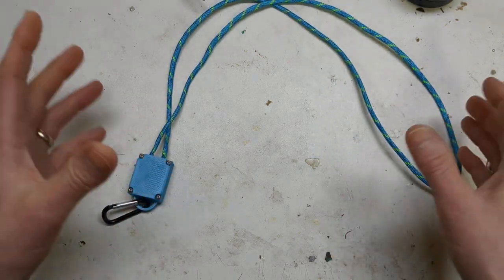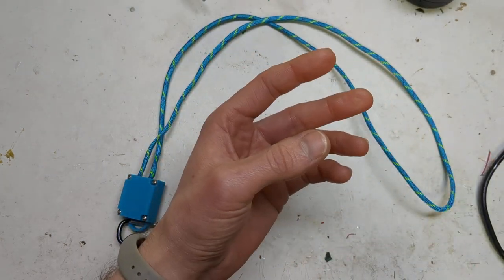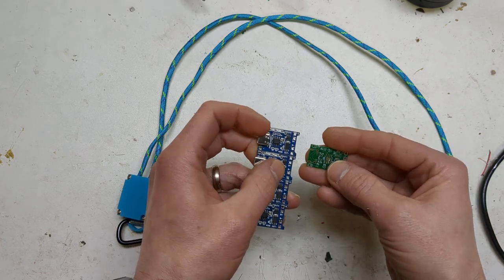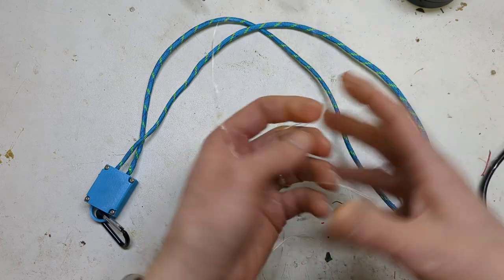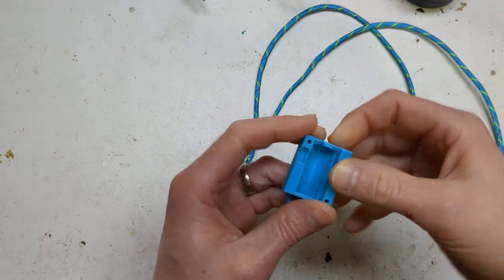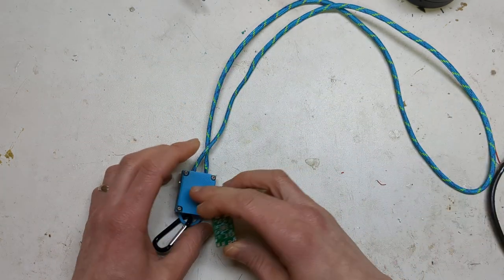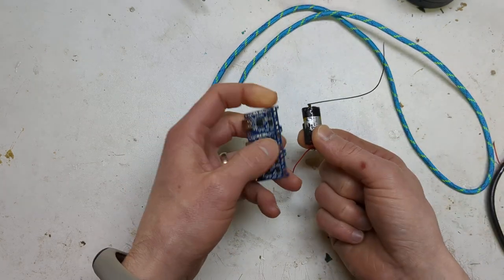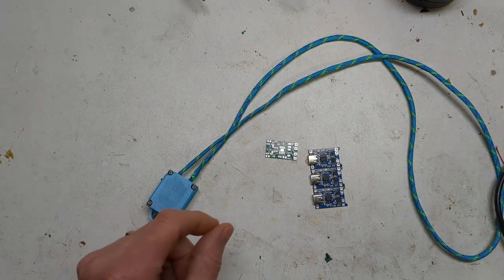Light up paracord lanyard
I wanted to make paracord lanyard that lights up using a strip of micro LED's. I hooked a lipo battery up to a tp4056 charger and a switch to turn it on/off, All tied together in a 3d printed case. More info can be found in the blog post below